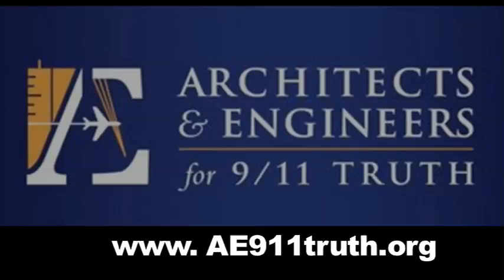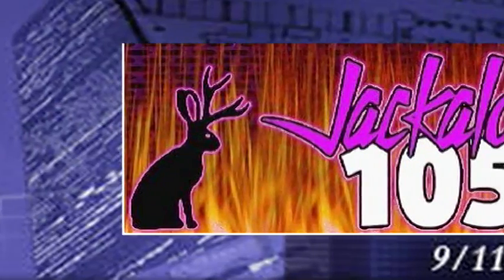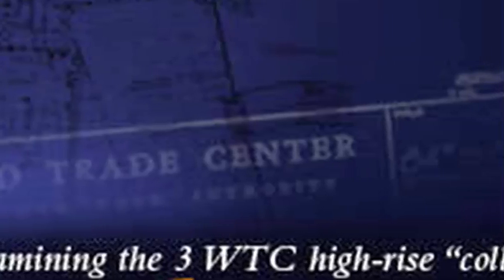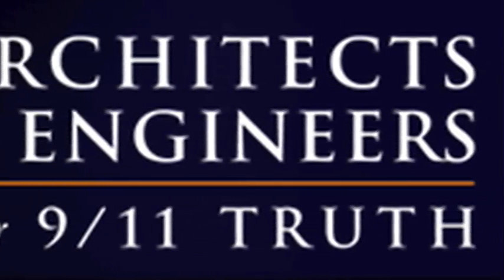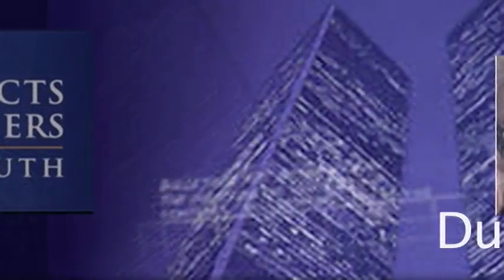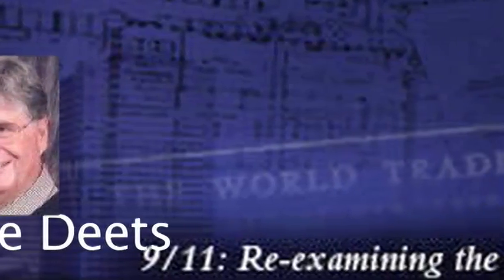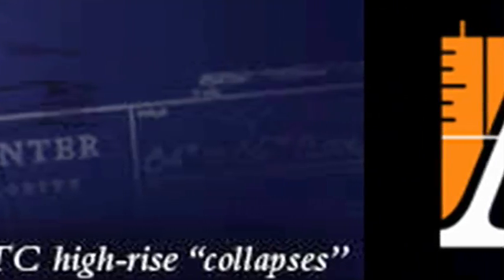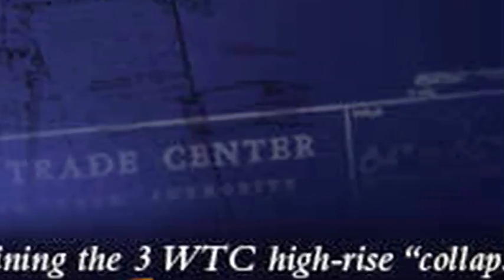DEETS - audio interview part 3/6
Dwain Deets - former NASA engineer -  interview on REPUBLIC THEORY by Dallas Andrews and Warren Dyson.
Please view their site on Facebook.